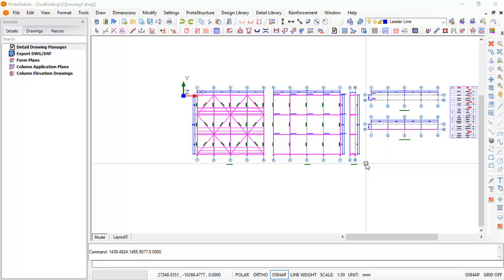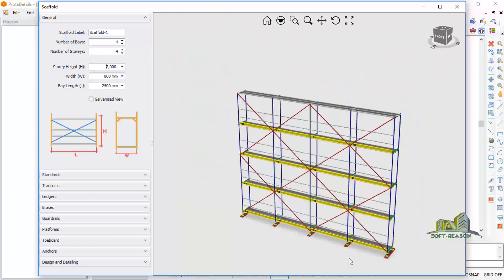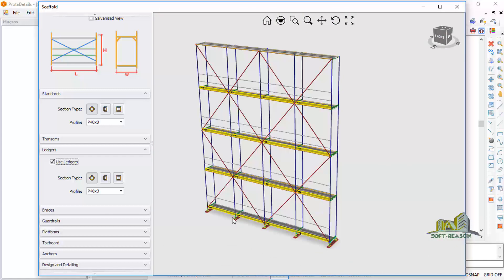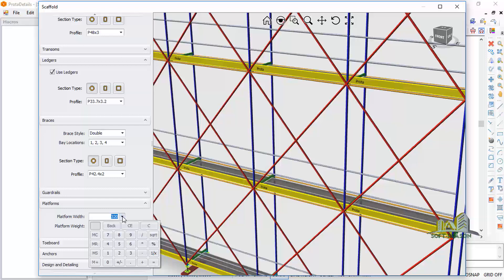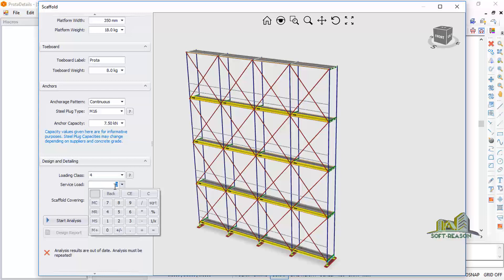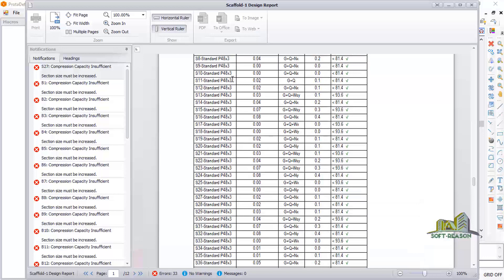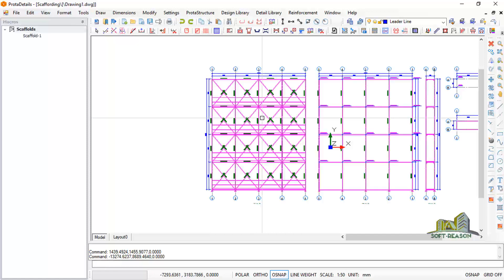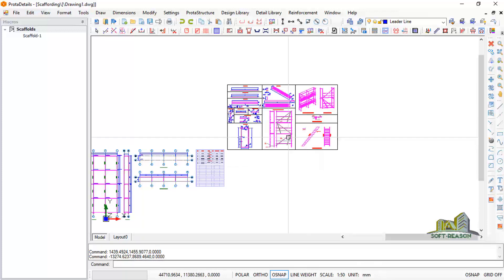Scaffold Design in Protastructure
How to Analyze and Design scaffold including drawings in Prota structural Details.